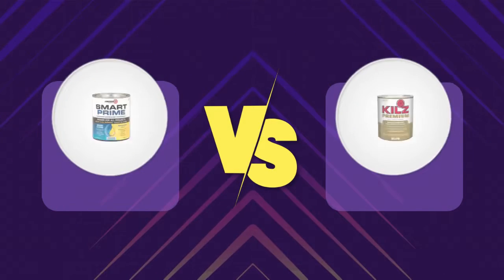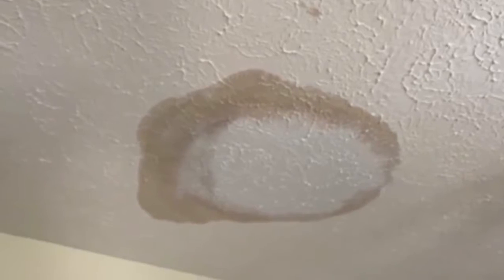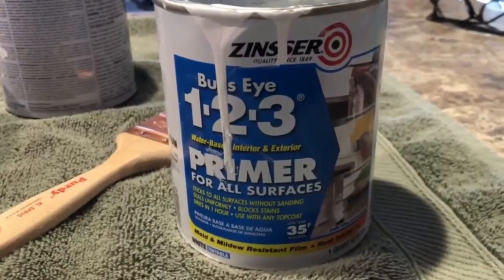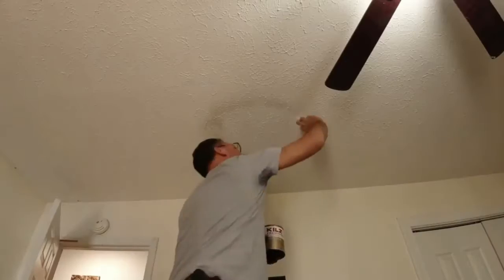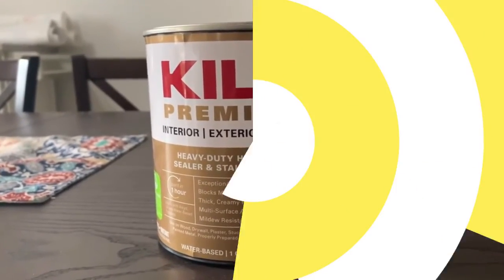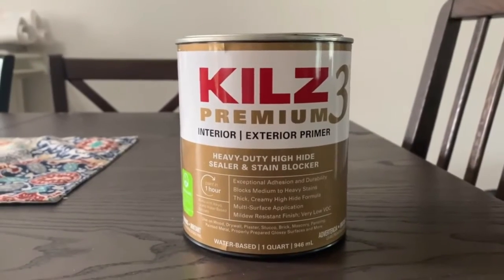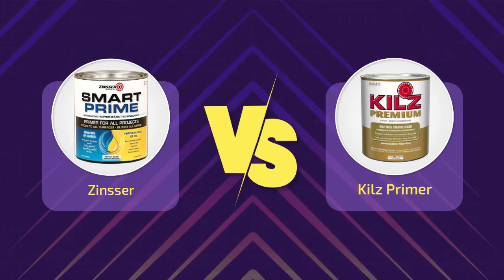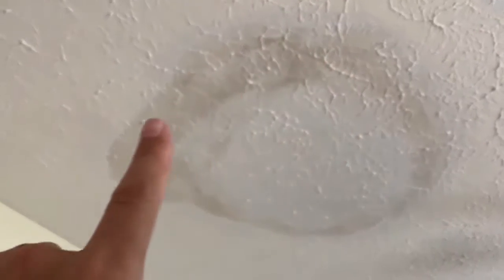Zinsser vs Kilz Primer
Vs